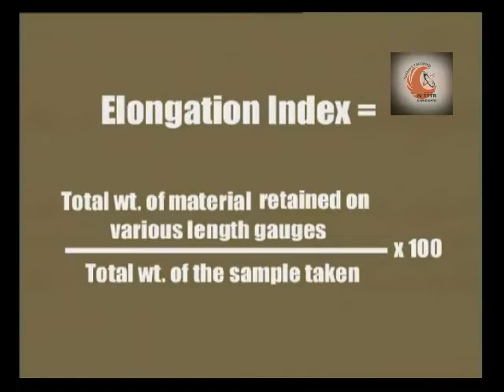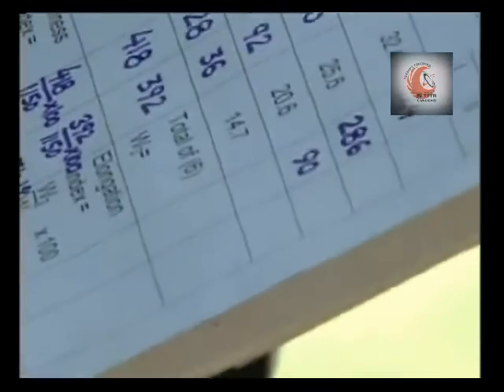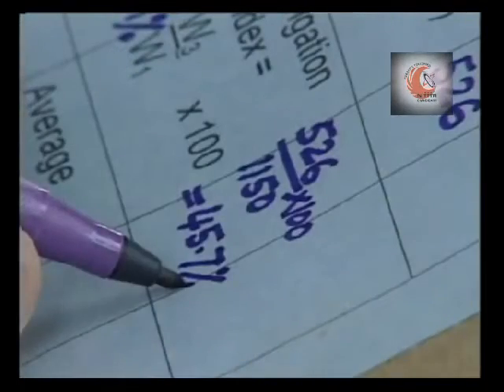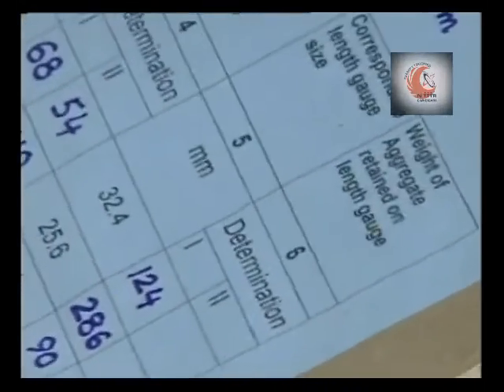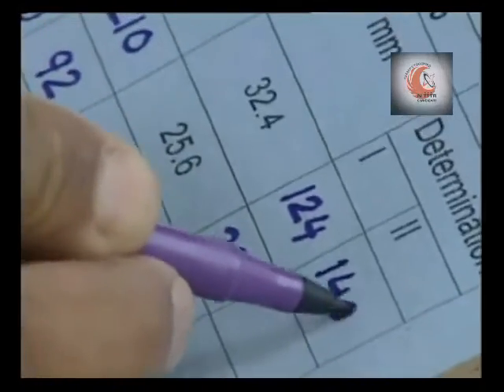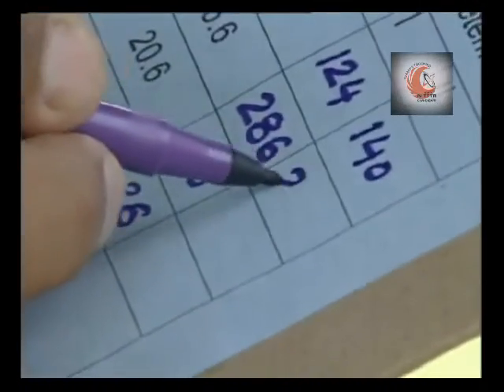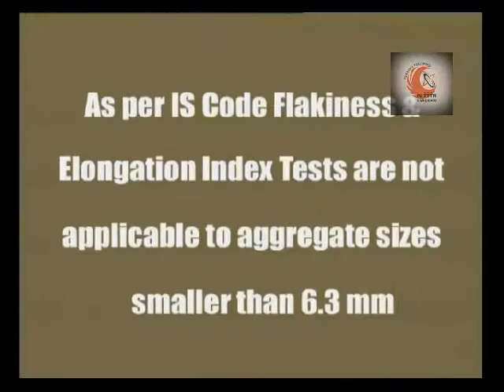ELONGATION INDEX OF AGGREGATE